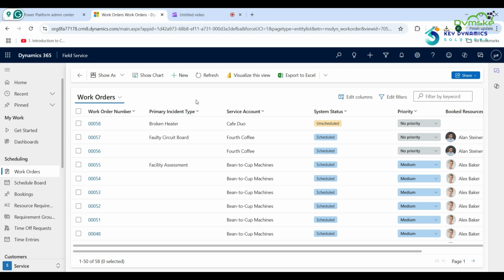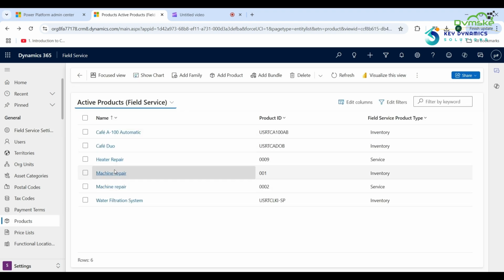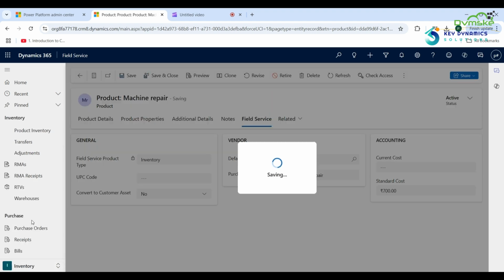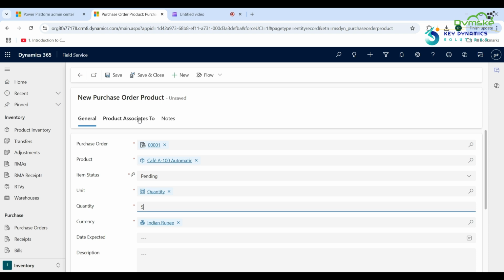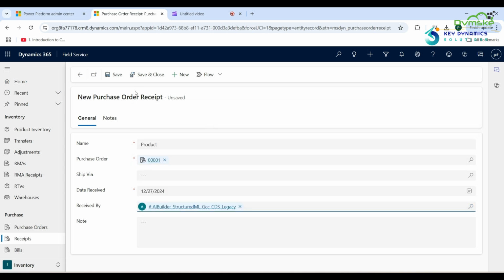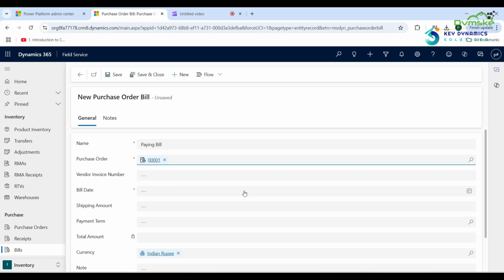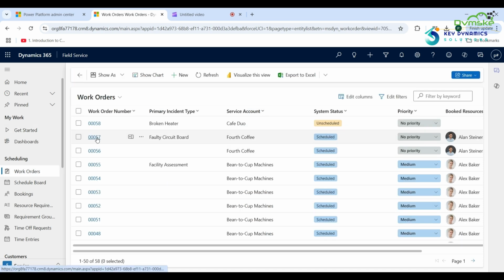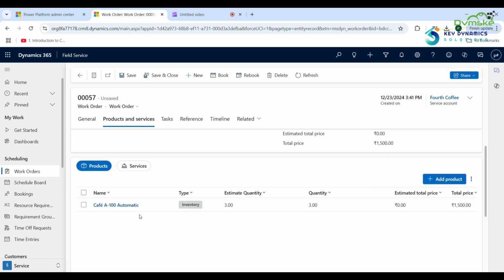How to Create a Purchase Order in MS Dynamics 365 Field Service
In this easy-to-follow tutorial, we will guide you through the process of creating a Purchase Order in Microsoft Dynamics 365 Field Service. Whether you're new to the platform or looking to refresh your skills, this video will walk you through each step, from initiating the purchase order to completing it. Learn how to manage orders efficiently and streamline your field service operations with this simple and effective guide.

This video consists of:

00:00-00:39 Introduction
00:40-3:19 Create Purchase order
3:20-3:33 Product Inventory
3:34-4:32 Create Receipts
4:33-5:20 Create Bills
5:21-6:45 Work order